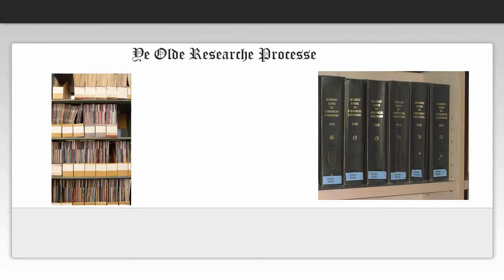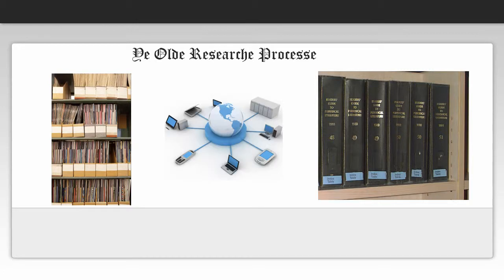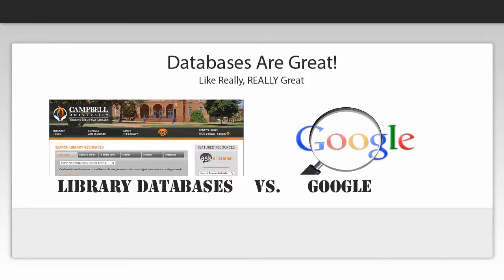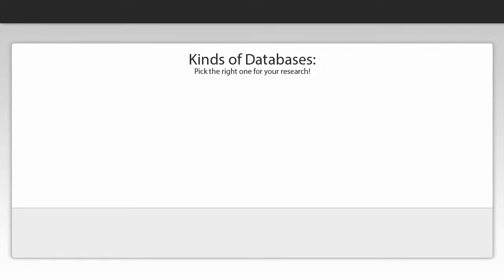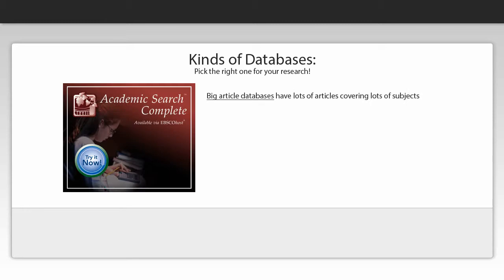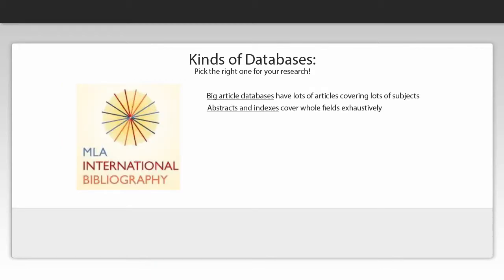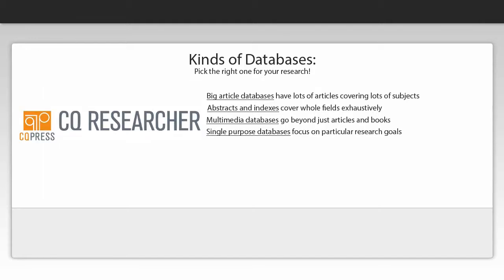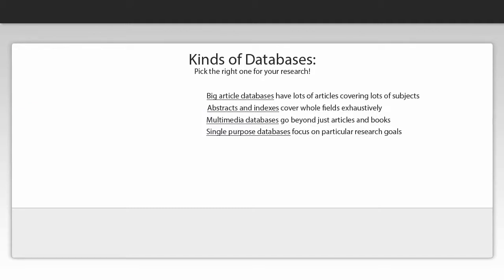What Is A Database?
A video for the Library Crash Course explaining databases and why to use them.